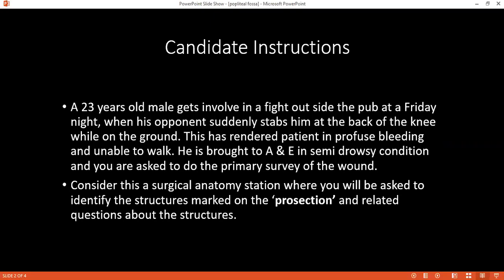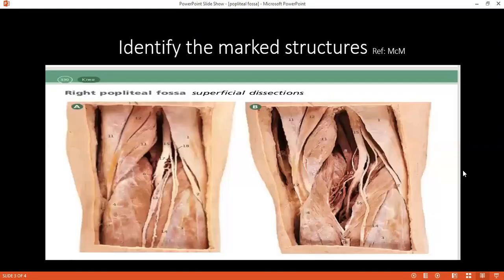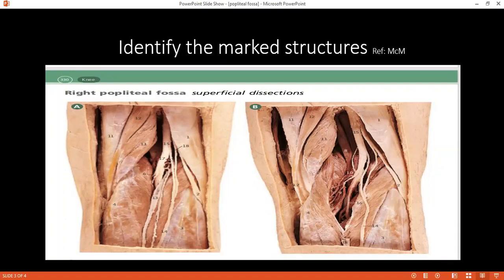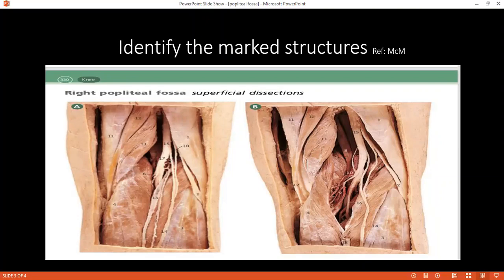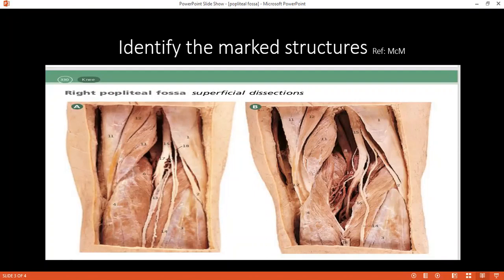SURGICAL ANATOMY STATION OF POPLITEAL FOSSA